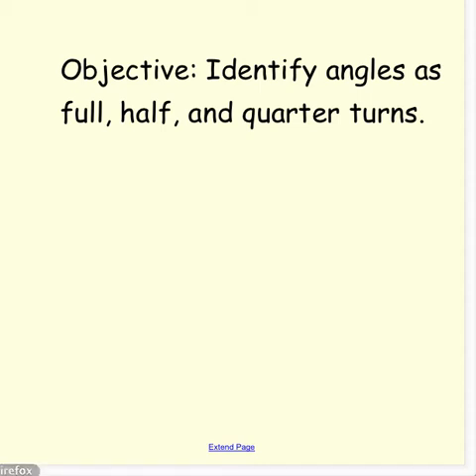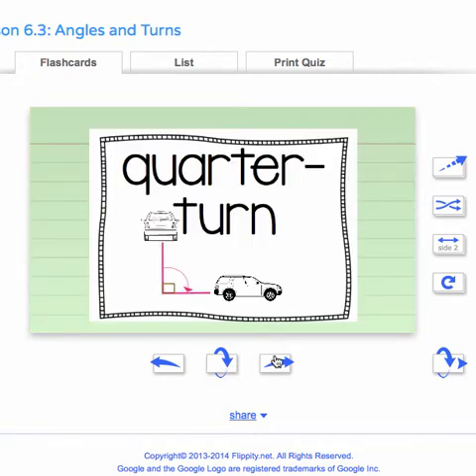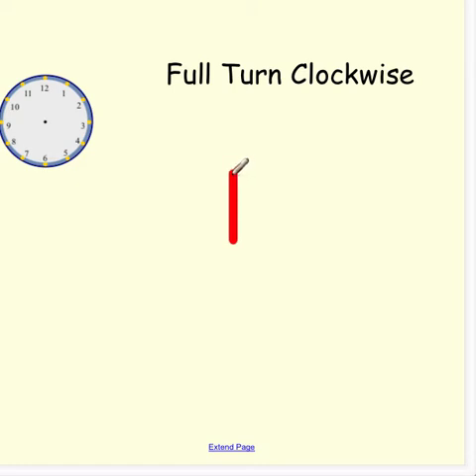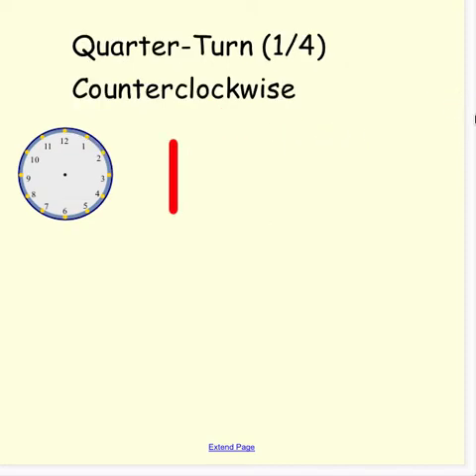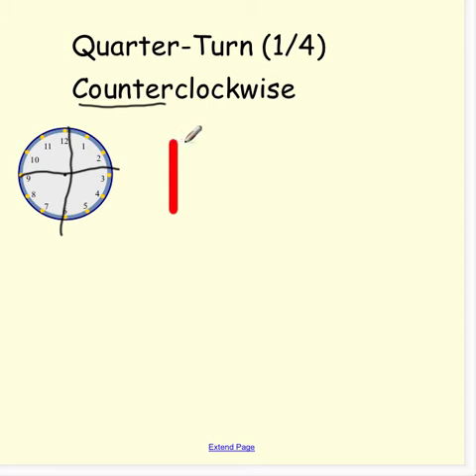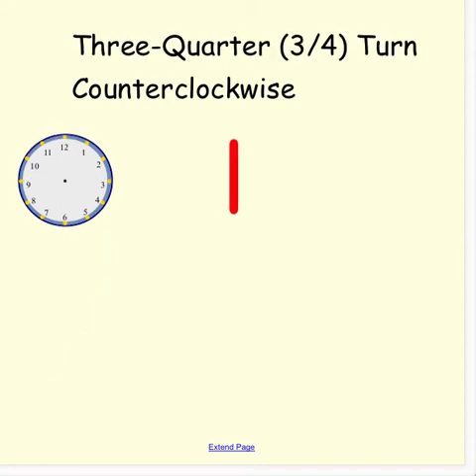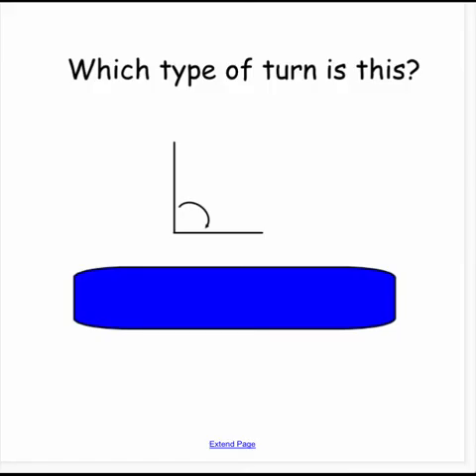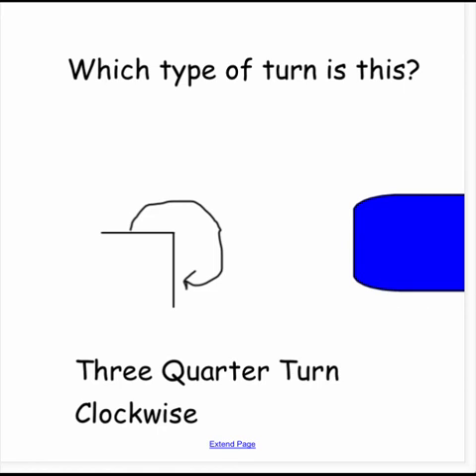6.3 Types of Turns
This video shows students how to draw turns "as the hands on a clock move"